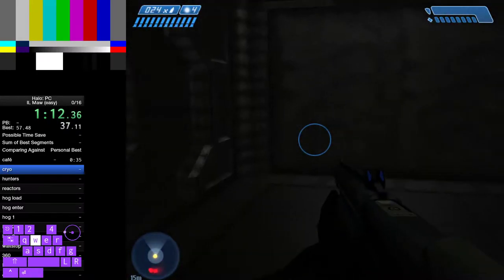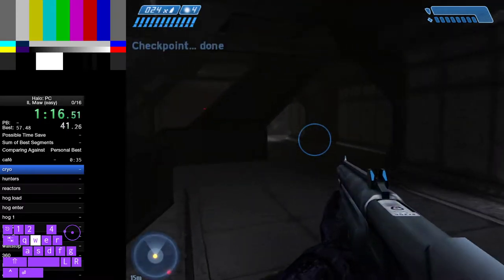Maw (easy) in 11:20